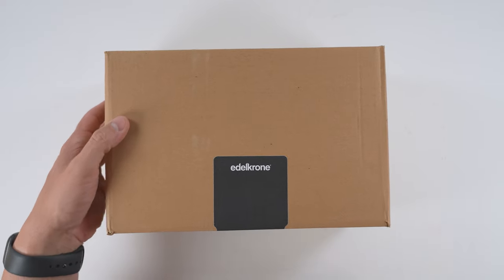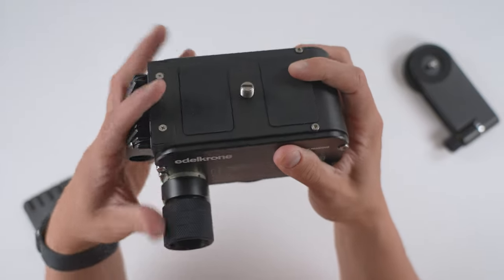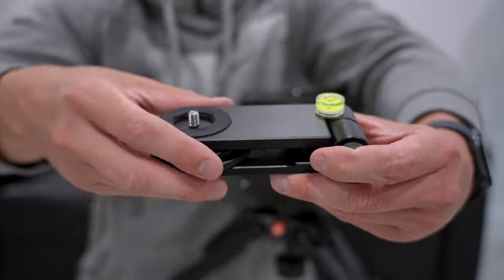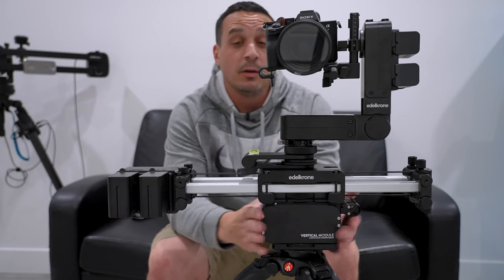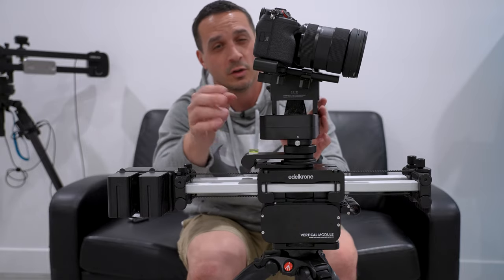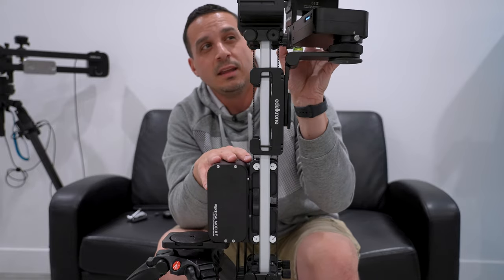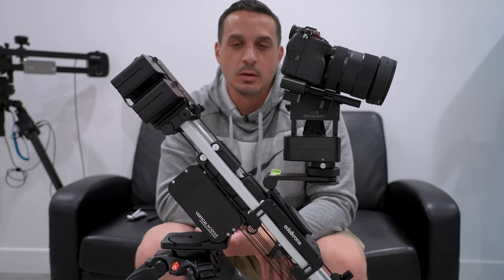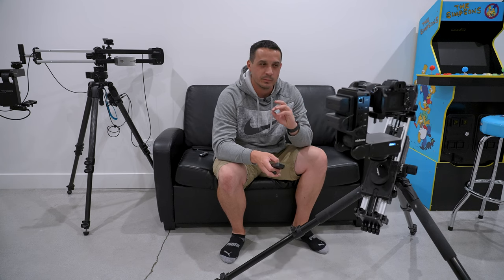edelkrone Vertical Module (Not Sponsored) - Unboxing & Impressions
The edelkrone Vertical Module for SliderPLUS PRO is pretty a awesome accessory to the SliderPLUS Pro compact!

Recommended Tripod ▶︎